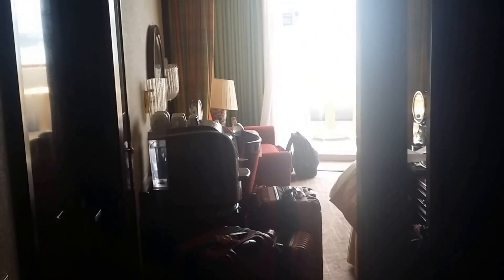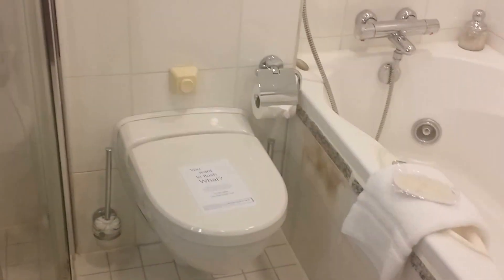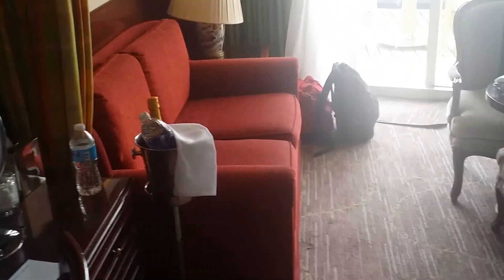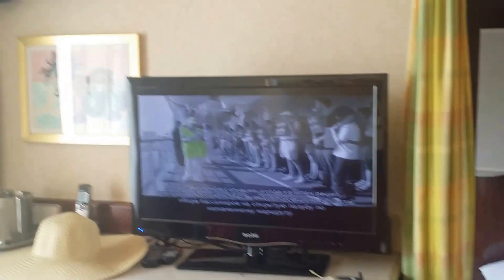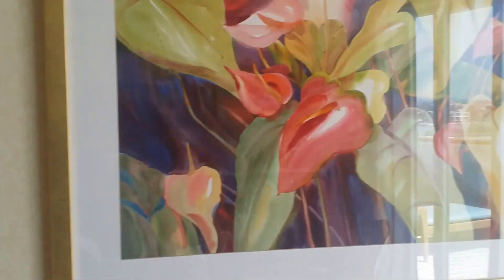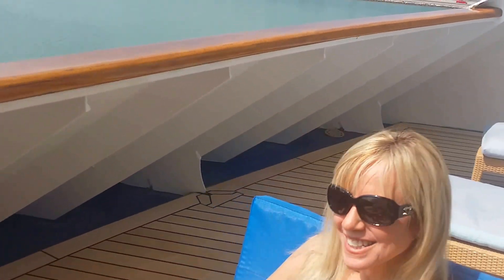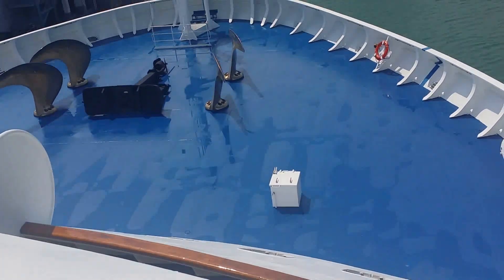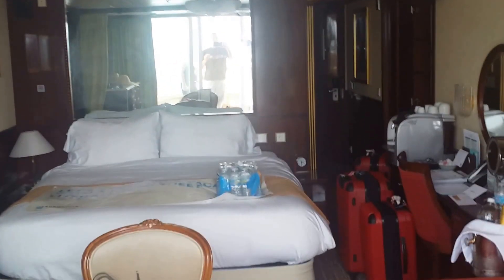Norwegian Sky room 9202